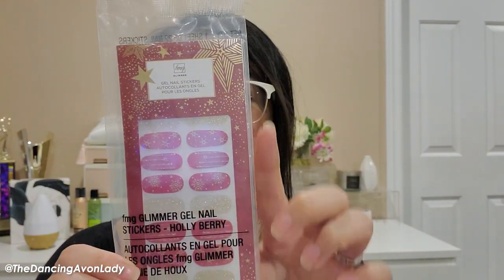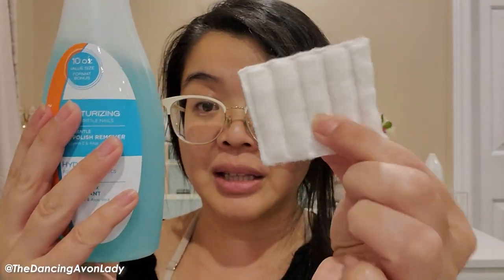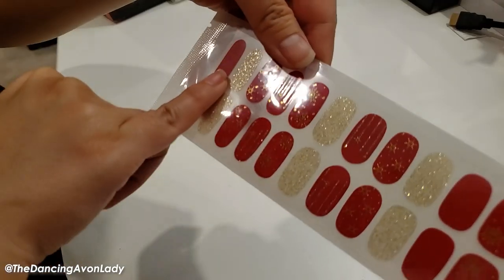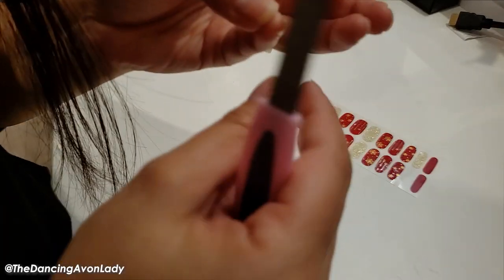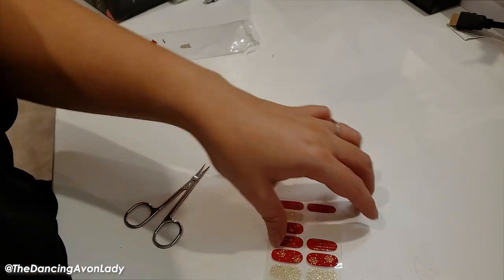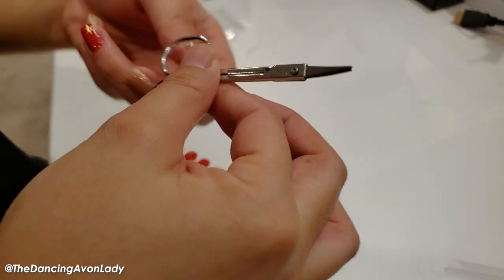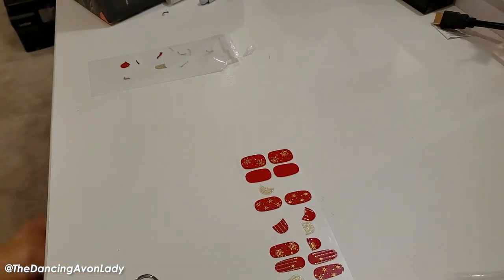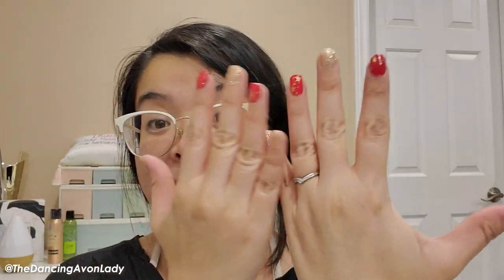How to Apply Nail Stickers | Product Review | The Dancing Avon Lady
🙋🏻‍♀️ Hello Beauties!  A first for this channel I believe.  Today we have our first nail video!  I won these fmg Glimmer Gel Nail Stickers from our Avon Five Live Webinar Series.  Super excited to try these out!

Thanks Pam for the video request.

👉 Be sure to check our online boutique for more 🎁 holiday offers

xo's  Jessie

00:00 Beginning
01.28 Step 1 Clean
02:32 Tips
03:35 Word of the day
03:30 Step 2 Buff &File
03:44 Measure & Application
09:56 Playing Footsies
10:41 Final thoughts
12:50 Question for You
13:09 Join or Shop Avon